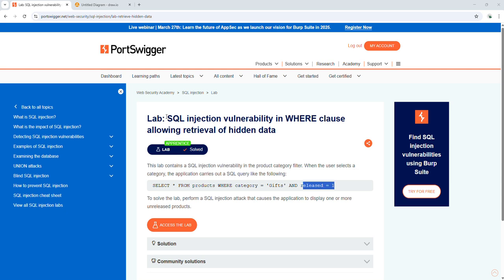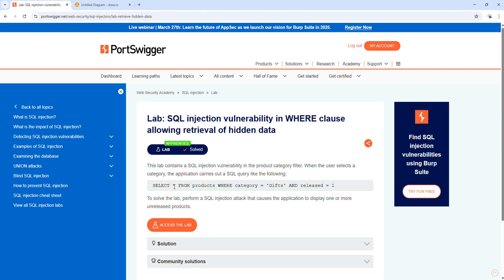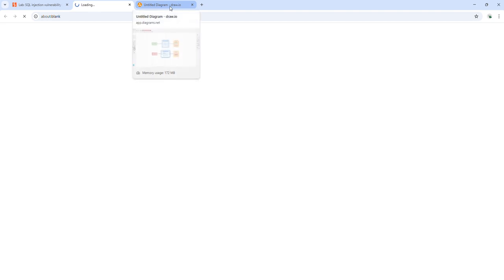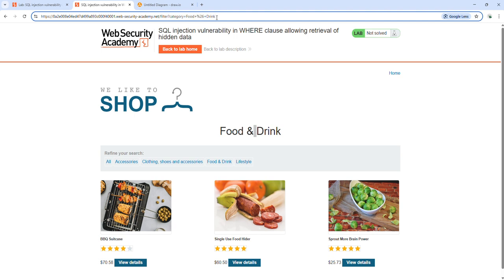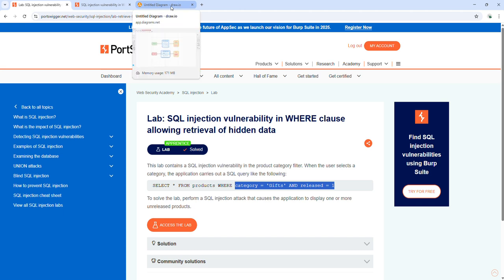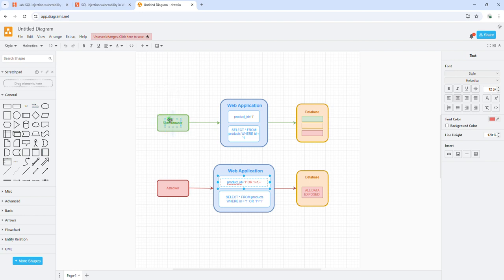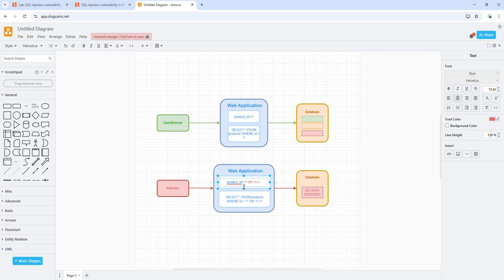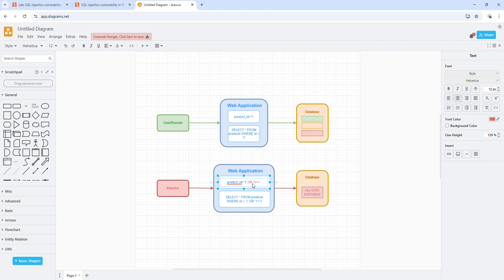SQL Injection for Beginners: Visual Breakdown of How Hackers Steal Critical Data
Learn exactly how SQL injection attacks work in this step-by-step visual guide! I break down one of the most common and dangerous web vulnerabilities in a way anyone can understand.
In this video, I'll show you:

✅ What SQL injection is and why it's so dangerous
✅ Visual diagrams explaining what happens behind the scenes
✅ Live demonstration on PortSwigger's Web Security Academy labs

Whether you're a developer, cybersecurity enthusiast, or just curious about hacking techniques, this tutorial makes SQL injection easy to understand with clear visuals and practical examples.

💡 This is the first video in my SQLI series where I explore the complexity of the methods behind this attack.